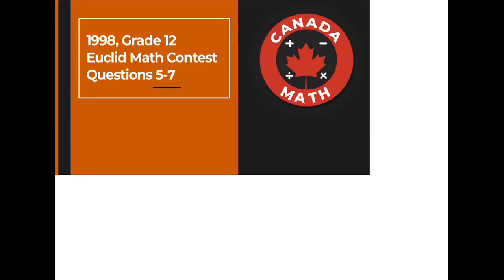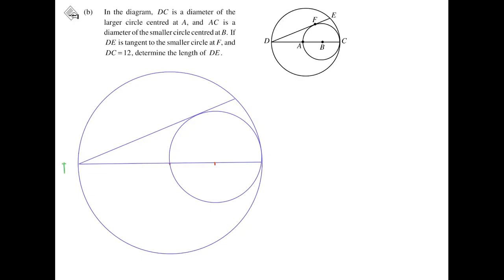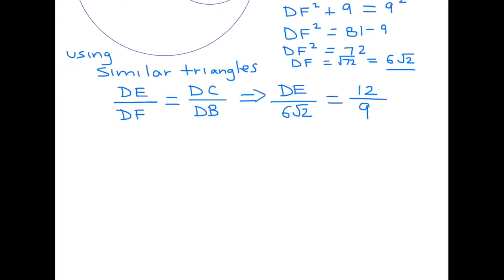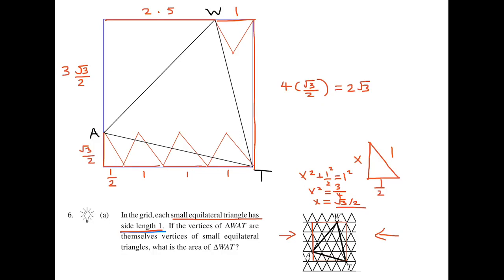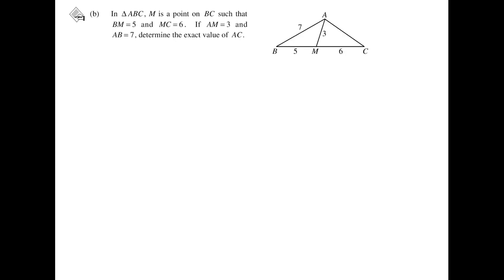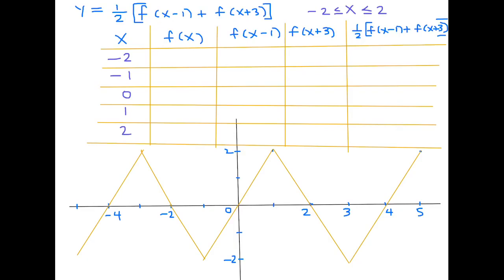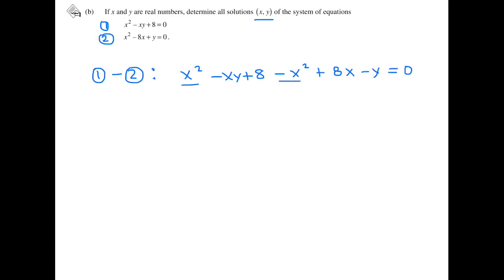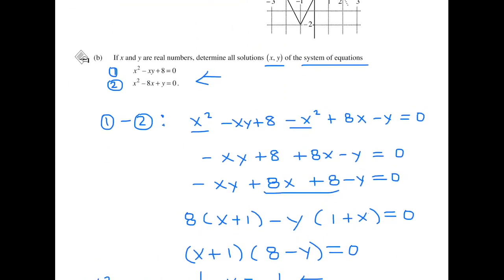1998, Grade 12, Euclid Math Contest | Questions 5-7